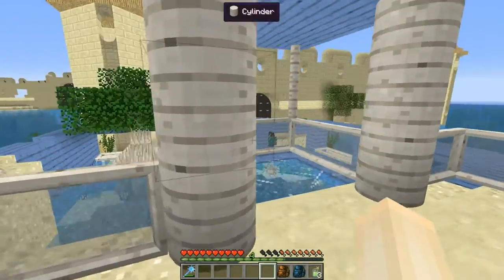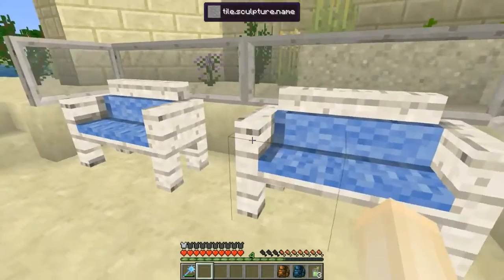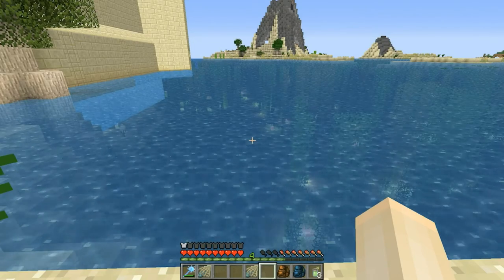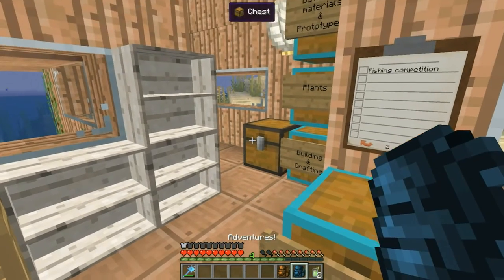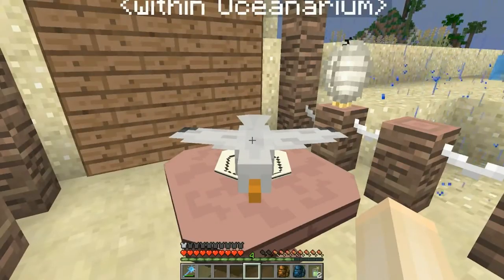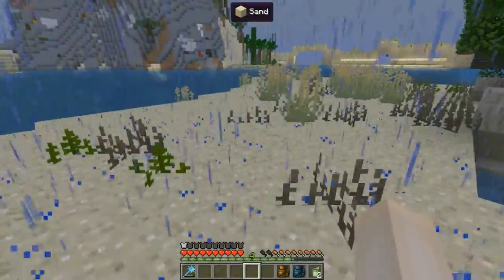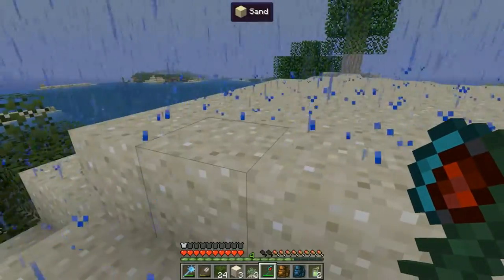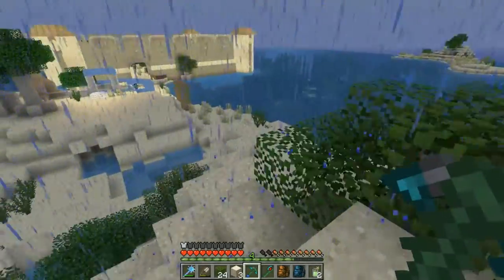ZooCrafting! ~ Ep. 65 (New exhibit plans)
Voting is now closed.

Welcome to ZooCrafting! A world where the sky’s the limit on learning, building, and interacting with the amazing creatures and people within. Join me on an adventure exploring this wonderful world as I and the rest of the ZooCrafters try to make a zoo for the ages!

The Oceanarium is my major project on ZooCrafting- an open air aquarium/adventureland. With the Oceanarium I want to create a place where visitors can explore and immerse in the marine and aquatic world. There are five different areas: research and rescue center, riverquarium, ocean diver, glacial grotto, and pirate's alley. They are still very much in progress and none are finished by any stretch of the imagination! I am currently working on pirate's ally since I *may* have a pirate obsession at the moment. Pirate's alley is a tropical coastal area that will have exhibits representative of Caribbean fauna.

Be sure to check out the ZooCrafting twitter for videos, screen shots, videos, and more from members!

- DrZharks Mocreatures
- Biomes o' Plenty
- Pam's HarvestCraft
- Rei Minimap
- Doggy Talents
- Ran's Penguins
- Backpack Mod
- Wild Caves
- Chococraft
- Chisel Mod
- Mega Plant Pack
- Garden Stuff Mod
- Biome Wand Mod
- Jurassicraft
- Minefactory Reloaded
- Carpenters Blocks
- Tinkers Construct
- Fossil & Archaeology Mod
- Minechem
- Rail Craft
- Tree Capitator
- Bibliocraft
- Build Craft
- Custom NPCs
- Agricraft
- Multi-Page Chests
- Mr. Crayfish's Furniture Mod
- Rockhounding
- Graveyard
- Aquaculture
- Artifiacts
- Backpack Mod
- Copious Dogs
- Craft Guide
- Description Tags
- Enchanting Plus
- Hamsteriffic
- Malisis Doors
- Mo' Chickens
- Oceancraft
- Paleocraft Cambrian
- Primitive Mobs
- Zipline Mod
-ZooCraft Discoveries
-Possibly more that I may have missed @_@